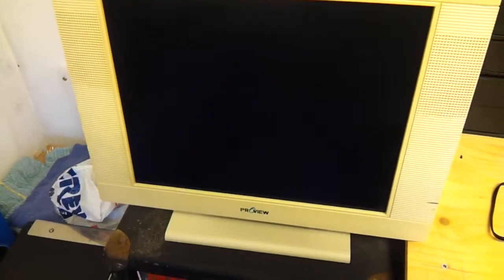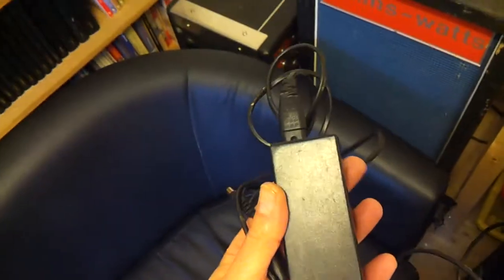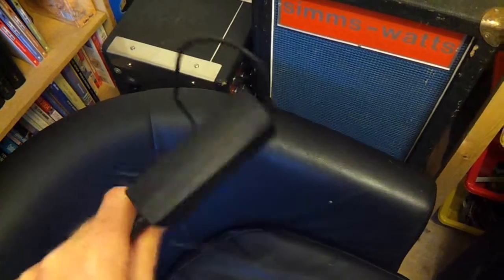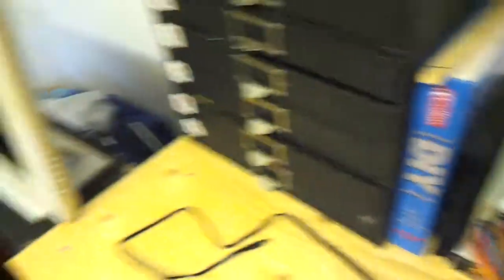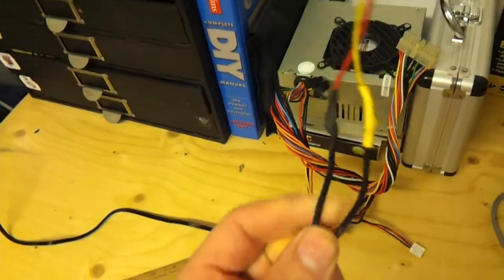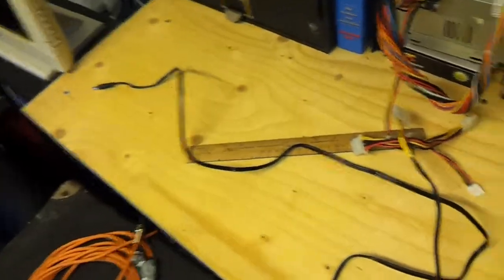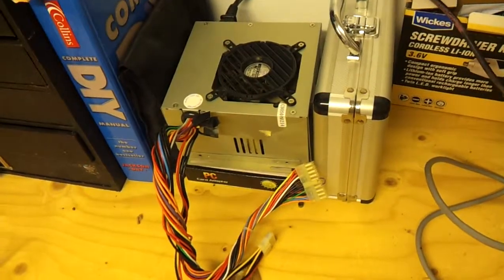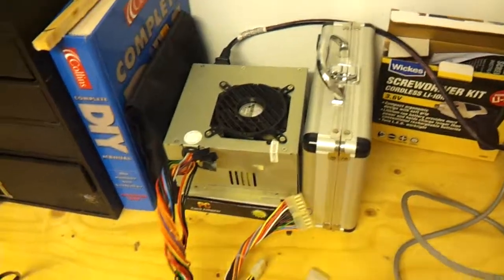Powering a LCD monitor with a standard PSU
I got this monitor off freecycle but the mains adapter doesn't work. Not a problem - an old desktop psu will do